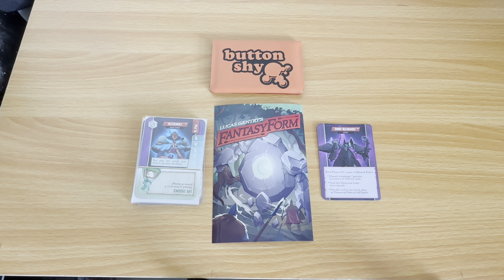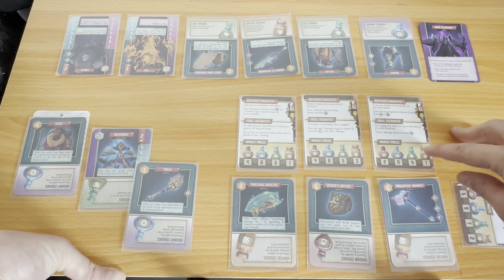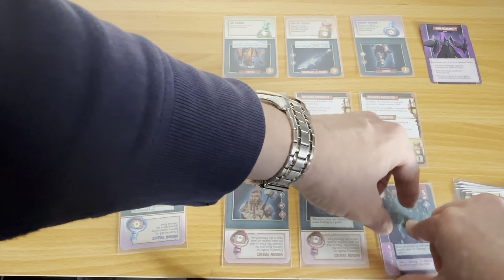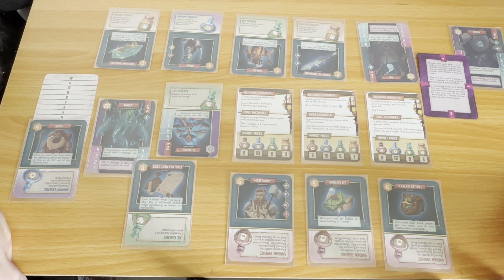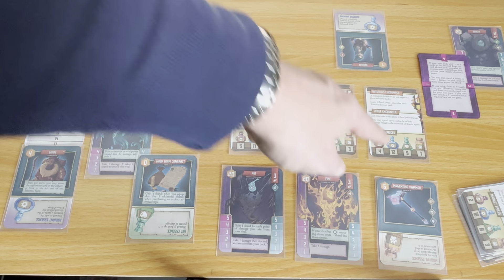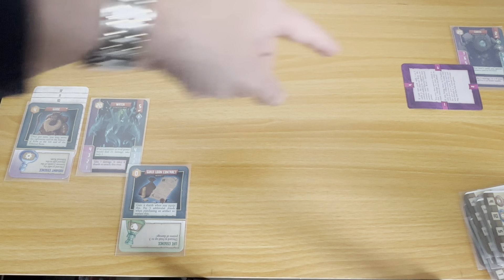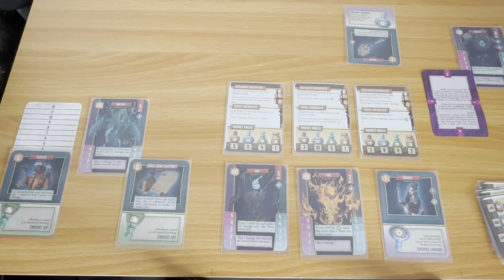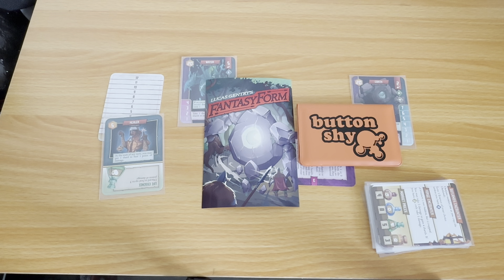FantasyForm by Button Shy - Full Playthrough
This is a full playthrough of the Button Shy game, FantasyForm by Lucas Gentry.

And will be available on the Button Shy webstore when it is printed

I love this game and Luke is a good friend of mine so I hope you love it too!

Time Stamps:
00:00 - Intro
2:28 - Setup and rules overview
9:46 - Round 1
34:10 - Round 2
50:57 - Round 3
1:02:02 - Round 4
1:12:10 - Round 5
1:21:50 - Outro